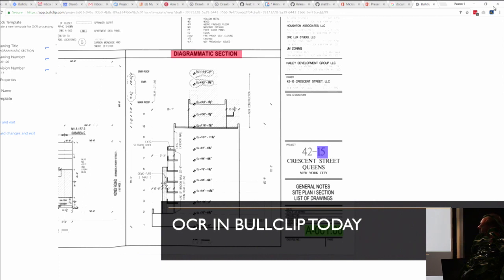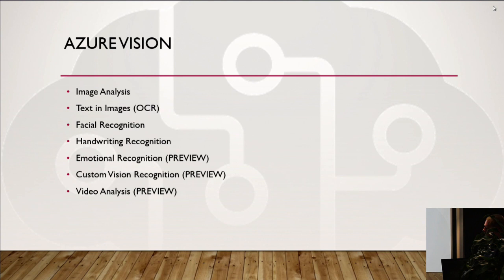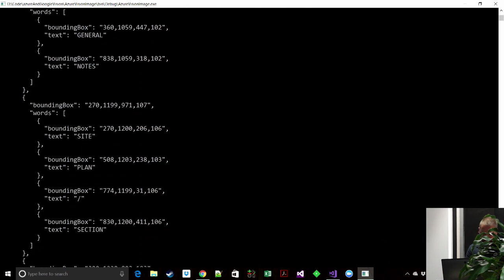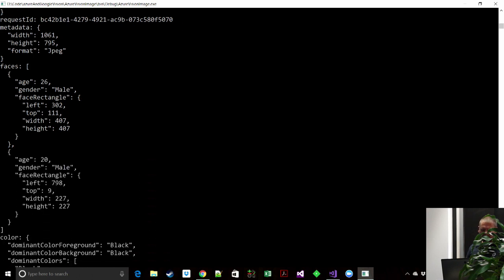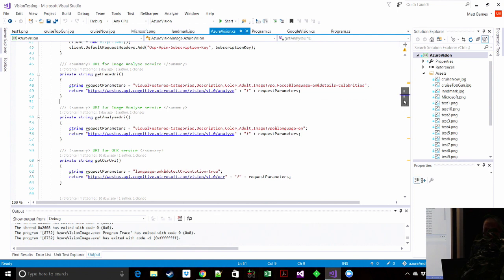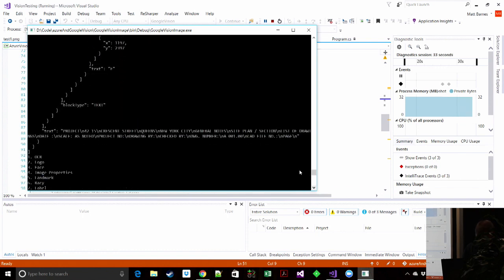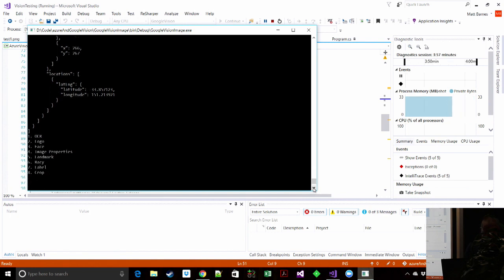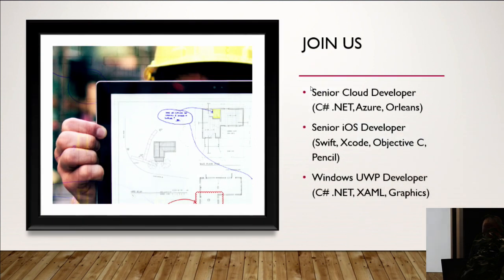Who has the best OCR (Double Vision) - Matt Barnes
Overview of Computer Vision from Azure
- OCR, overview and code samples
- Image Recog, overview and code samples

How we use it at Drawboard and how we intend to use it moving forwards